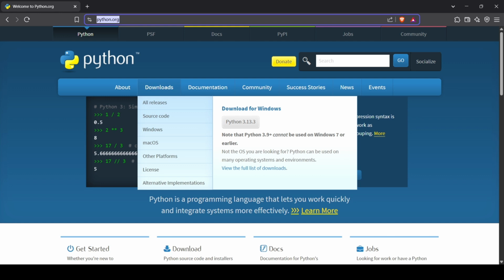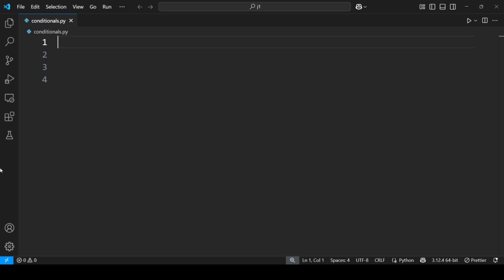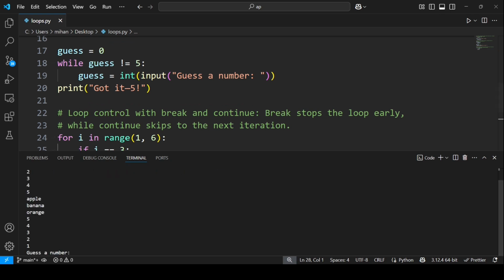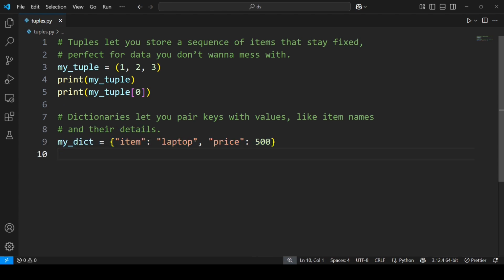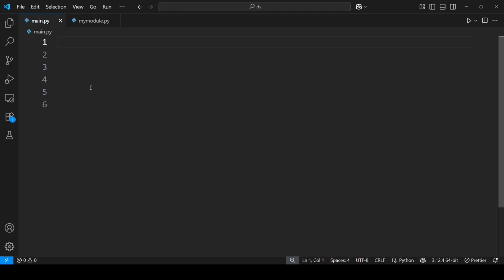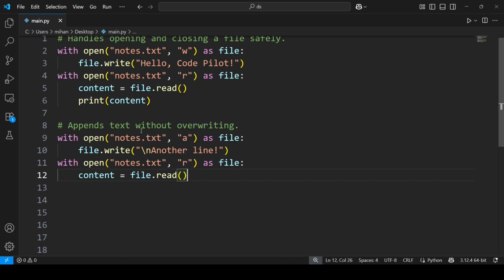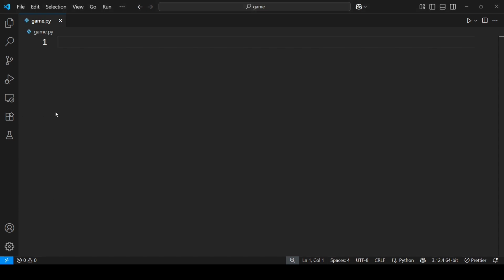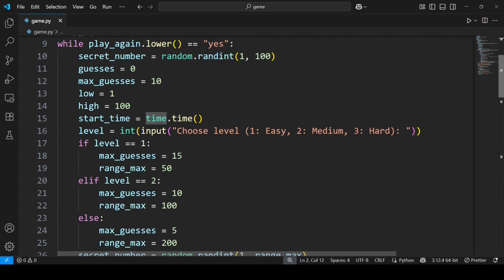Learn Python in 1 Hour – Complete Beginner Course (2025)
🚀 Learn Python in just 1 hour with this beginner-friendly crash course!

This full-length video combines the first 10 episodes of our Python tutorial series into one smooth, easy-to-follow learning journey. Whether you're new to programming or just starting with Python, this course will teach you the core basics through short explanations, real code examples, and a fun mini-project at the end.

🧠 What you'll learn:
- A mini-project: Guess the Number Game

🎯 No experience required. All you need is a code editor and some curiosity!

💬 Have questions? Drop them in the comments below – I reply to every one!

✅ Chapters:
00:00 - Introduction
00:18 - Installing Python, VS Code
04:26 - Variables and Data Types
08:47 - If / Else
14:25 - Loops
19:25 - Lists
23:50 - Tuples & Dictionaries
28:09 - Functions
33:37 - Modules
39:39 - File Handling
45:10 - Error Handling
50:42 - Mini Project: Guess the Number
59:14 - Final Words